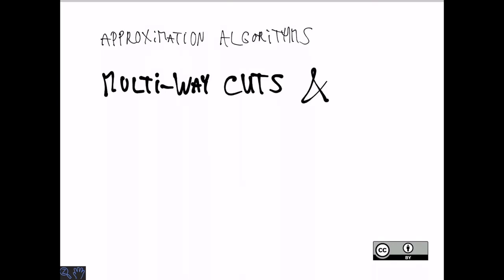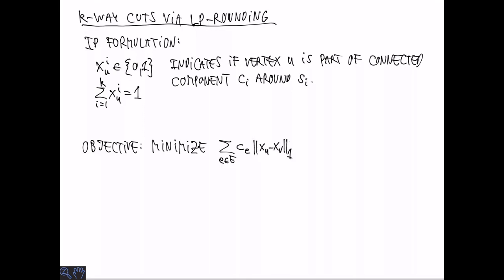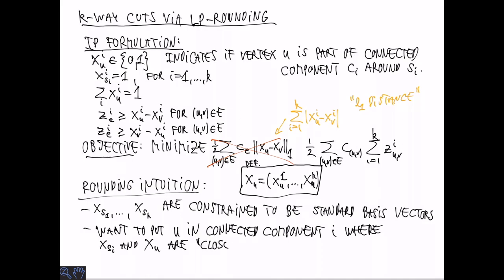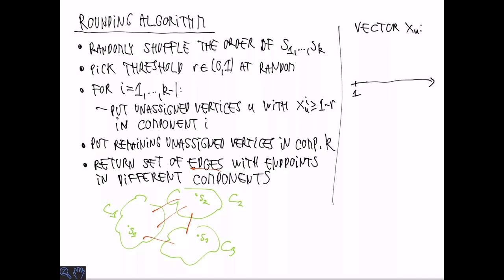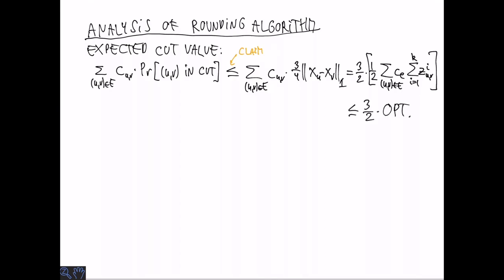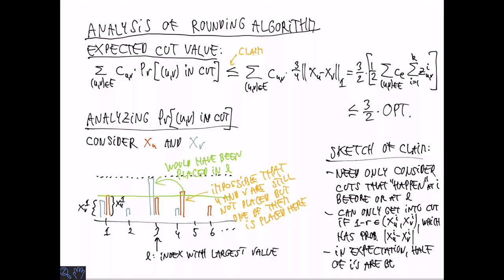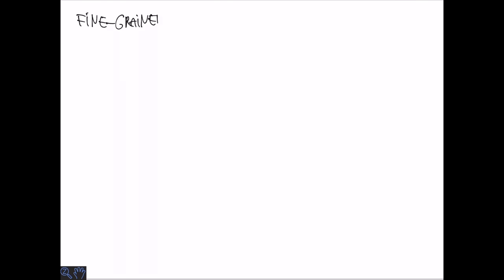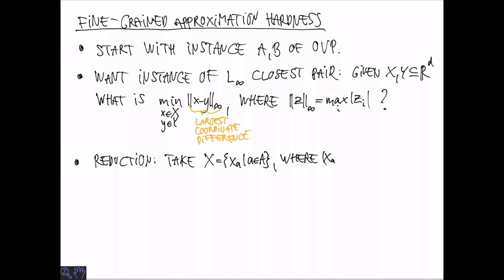Lecture 07: Multi-way cuts and hardness of approximation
Lecture from the Approximation Algorithms course at University of Copenhagen. Based on the textbook by Williamson and Shmoys,